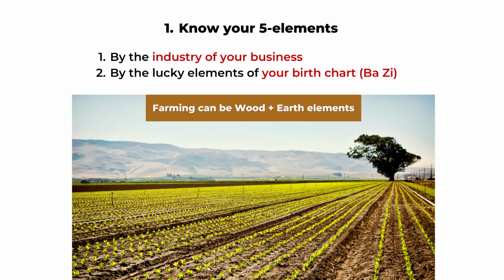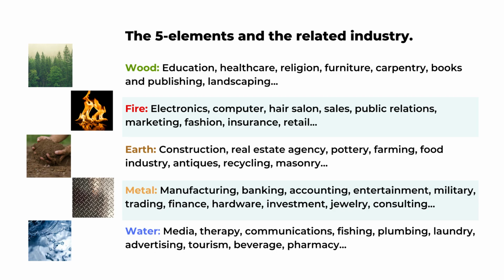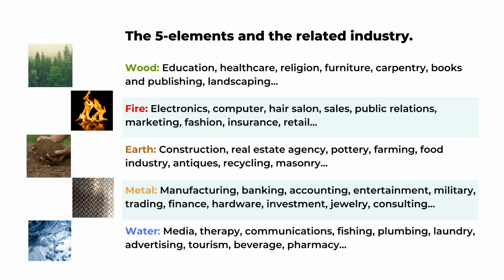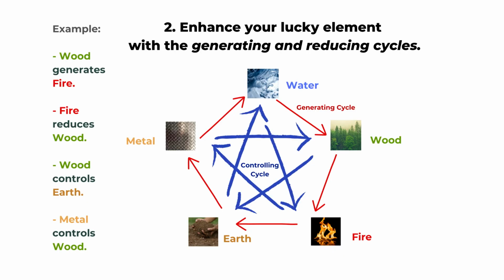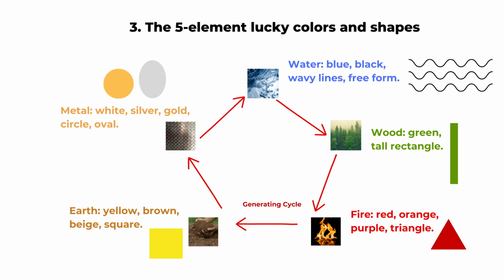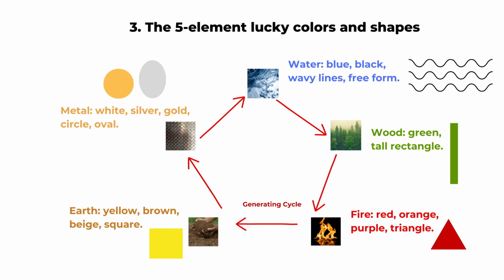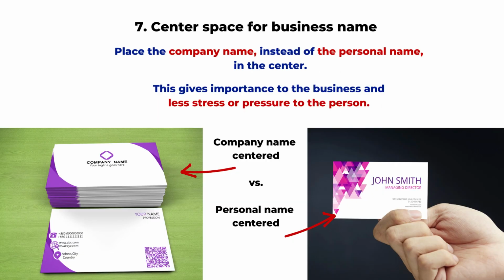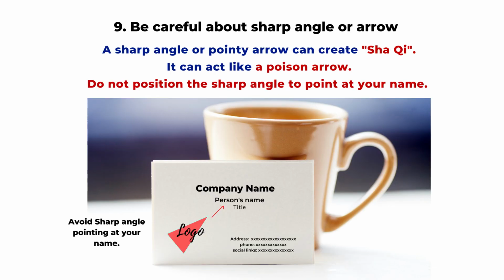10 Feng Shui tips for designing a business card or social media icon/profile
We can use the Feng Shui principles to design a business card or social media icon/profile. Here we have 10 simple tips to make your business card practical and lucky.

*Sometimes I do make mistakes. Please kindly point them out in the comments. I am open to discussion and different opinions.